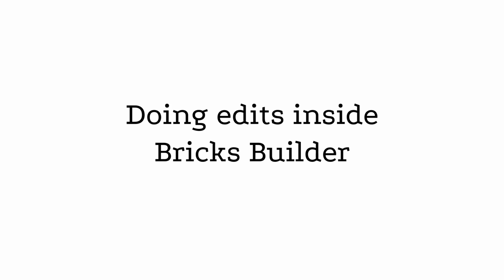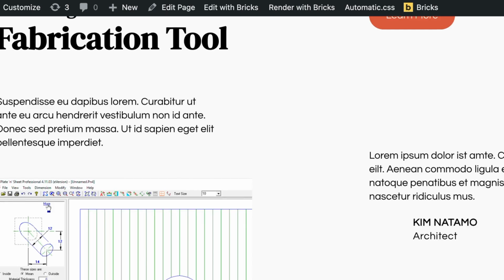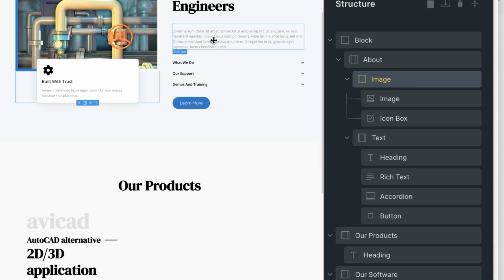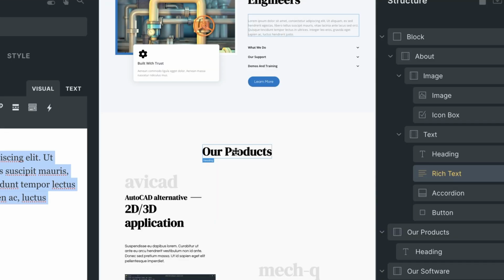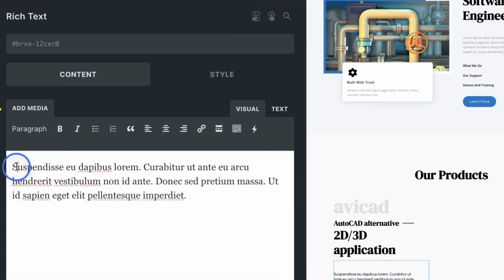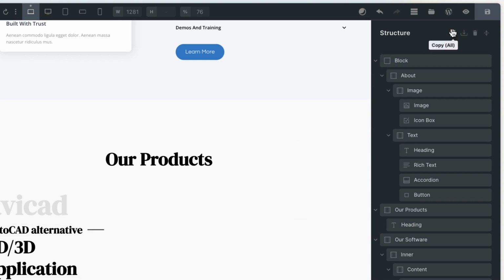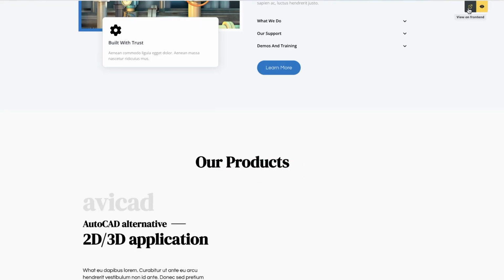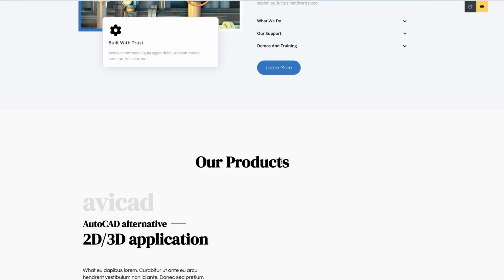DIY Tweaks using Bricks Builder Will Change Everything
How to make small website changes with Bricks Builder - Key Points: Quick Edits in BricksBuilder

Accessing BricksBuilder:

After logging in to your WordPress site.
Use the "Edit with Bricks" button in the top bar to open the Bricks editor.
Navigating the Structure Panel:

The right-side structure panel shows the layout of the page.
Click on any element (e.g., image block or rich text) to highlight and select it for editing.

Editing Elements:
Click directly on the element (e.g., a header or paragraph) to make inline edits.
Alternatively, the left-side editing box changes content like text, headings, or images.

Saving and Previewing Changes:
Use the buttons in the top-right corner:

Save: Saves your changes.
Preview: Shows how the page looks with unsaved edits.

View: Displays the live version of the page after saving.
Editing Templates:

Edit specific templates (e.g., top navigation or footer) directly from the template library or page structure.

Returning to WordPress Dashboard:
Click the WordPress icon in the top-left corner to return to the WordPress dashboard.